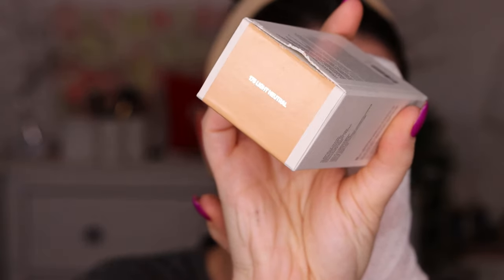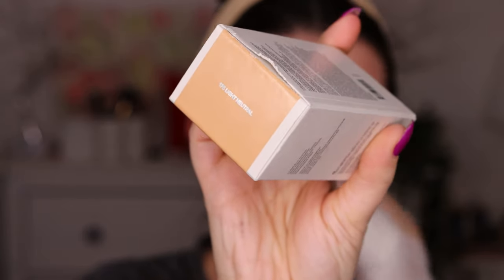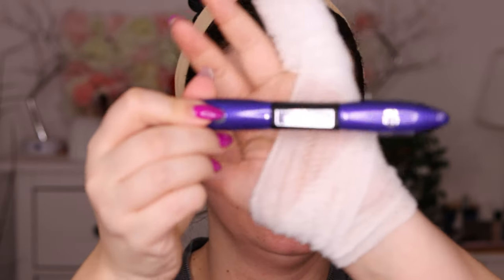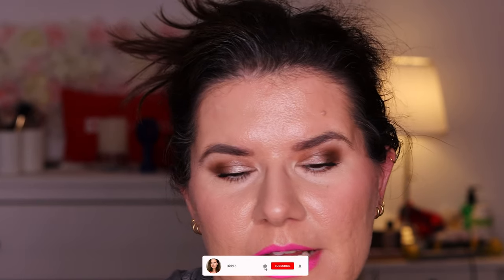Let's try and wear test some new makeup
FIRST BASE EYESHADOW PRIMER

Svenska/Swedish